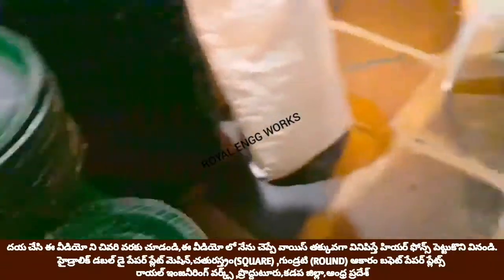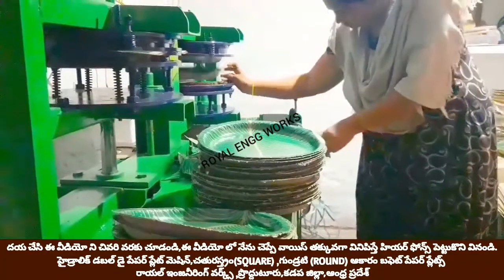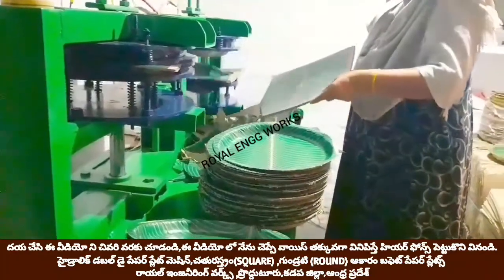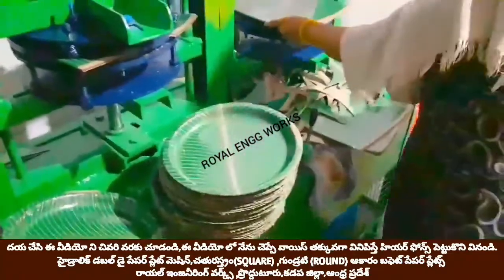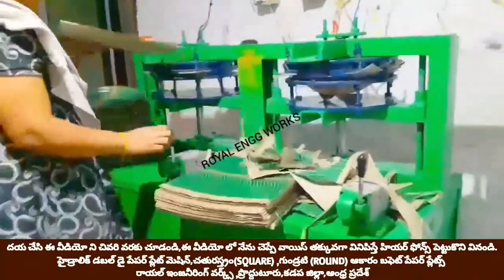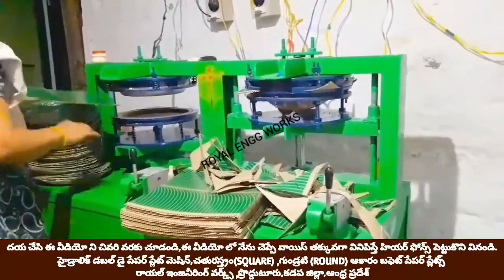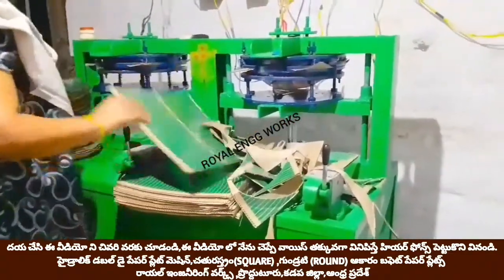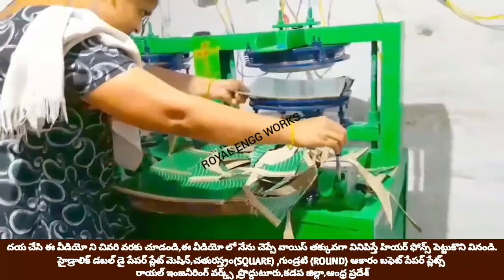2021 Types: semi automatic Hydraulic Double die paper plate making machine price full details telugu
2021 Types: semi automatic Hydraulic Double die paper plate making machine price full details telugu

For
PRODDATUR
YSR (KADAPA) DISTRICT
ANDHRA PRADESH
INDIA

2020 SMALL SCALE INDUSTRIES/INDUSTRY BUSINESS/FACTORY/COMPANY/IDEAS/PLAN/DETAILS/INFORMATION IN TELUGU,

Paper plate making machine small scale industries machinery 2021,
Hydraulic paper plate making machine small scale industries machinery 2021,
Semi Automatic Paper plate making machine small scale industries machineey 2021,
Fully Automatic and Automatic Buffet wrinkle Paper Dona plate making machine small scale industries machinery,
Automatic Buffet wrinkle silver Paper Dona plate making machine small scale industries machineey 2021,
Paper cup making machine small scale industries machinery 2021,
Fully Automatic paper cup making machine small scale industries 2021,
Paper plate sheet paper plates sheet paper plates sheets small scale industries 2021,
Paper plate Raw material, paper plates Raw material, paper plates Raw materials, small scale industries 2021,
Small scale machinery for paper products 2021,